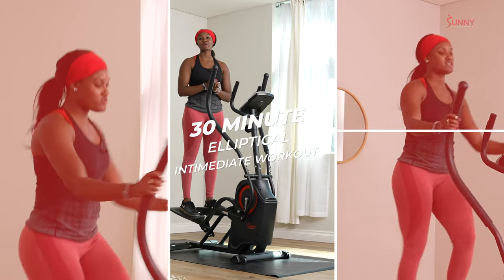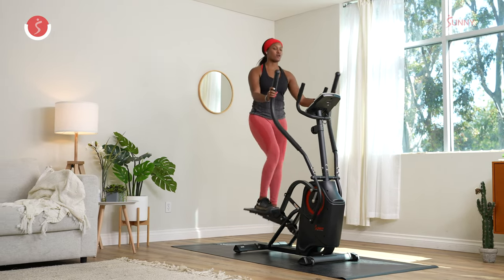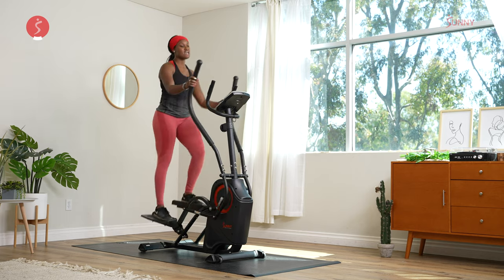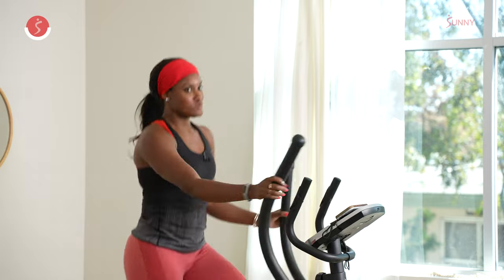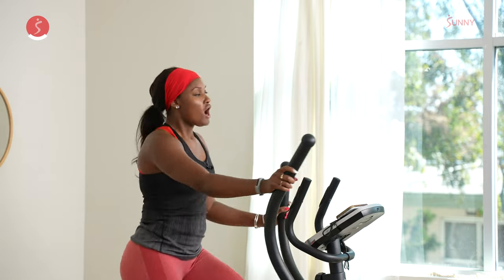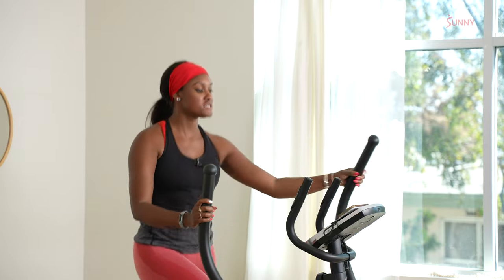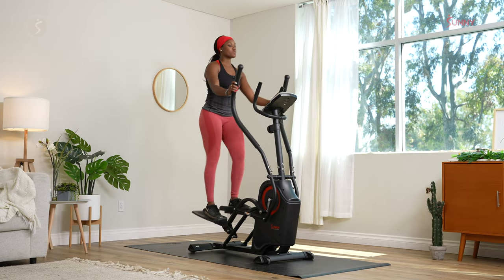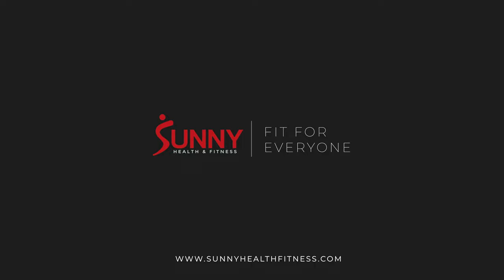30 Minute Elliptical Workout - Intermediate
Sunny Star Coach Brittany Noelle has a 30-Min Elliptical Workout for you today. All you need is an Elliptical, a towel, and some water and you’re ready to explore your favorite Amusement Park. Press play and start burning those calories today!

Workout Length: 30 Minutes
Workout Level: Intermediate
Products Used: Premium Cardio Climber Machine SF-E3919
Trainer: Brittany Noelle

✨ Workout Details ✨

☀️ 0:19 | Warm Up
- Warm Up Moderate Pace | 4min

💪 5:00 | Workout
- Fast Pace | 1min
- Moderate Pace | 1min
- Fast Pace | 1min
- Moderate Pace | 1min
- Fast Pace | 1min
- Moderate Pace | 1min
- Fast Pace | 1min
- Moderate Pace | 1min
- Fast Pace | 1min
- Moderate Pace | 1min
- Fast Pace | 1min
- Moderate Pace | 1min
- Fast Pace | 1min
- Moderate Pace | 1min

- Resisted Jog | 1min
- Moderate Pace | 1min
- Resisted Jog | 1min
- Moderate Pace | 1min
- Resisted Jog | 1min
- Moderate Pace | 1min
- Resisted Jog | 1min
- Moderate Pace | 1min
- Resisted Jog | 1min
- Moderate Pace | 1min

💨 28:54 | Cooldown
- Cooldown Resisted Walk | 4min

END OF WORKOUT